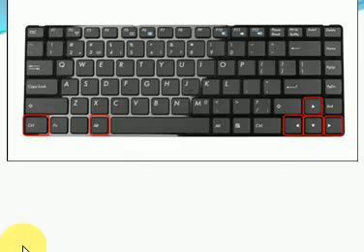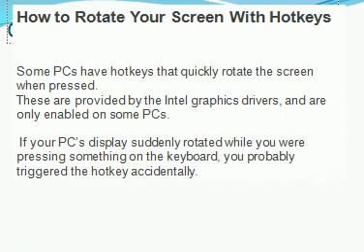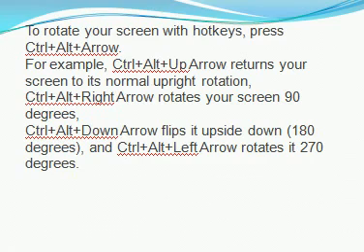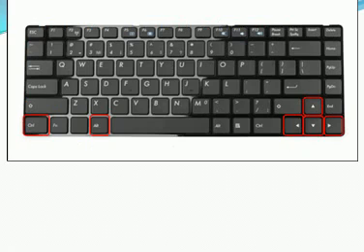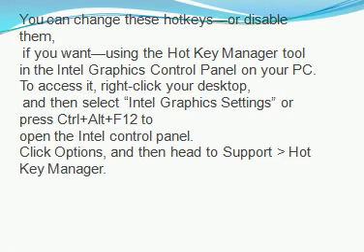How to Rotate Your Screen With Hotkeys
Some PCs have hotkeys that quickly rotate the screen when pressed. These are provided by the Intel graphics drivers, and are only enabled on some PCs. If your PC’s display suddenly rotated while you were pressing something on the keyboard, you probably triggered the hotkey accidentally.

To rotate your screen with hotkeys, press Ctrl+Alt+Arrow. For example, Ctrl+Alt+Up Arrow returns your screen to its normal upright rotation, Ctrl+Alt+Right Arrow rotates your screen 90 degrees, Ctrl+Alt+Down Arrow flips it upside down (180 degrees), and Ctrl+Alt+Left Arrow rotates it 270 degrees.

You can change these hotkeys—or disable them, if you want—using the Hot Key Manager tool in the Intel Graphics Control Panel on your PC. To access it, right-click your desktop, and then select “Intel Graphics Settings” or press Ctrl+Alt+F12 to open the Intel control panel. Click Options, and then head to Support Hot Key Manager.

If you don’t see the Intel Graphics Settings tool on your PC, you probably aren’t using Intel graphics. If you don’t see the screen rotation shortcuts on the Hot Key Manager screen, they aren’t available on your PC.